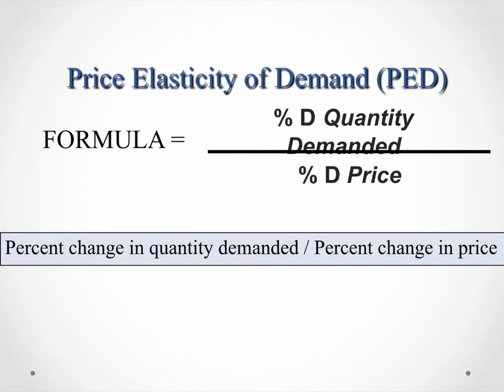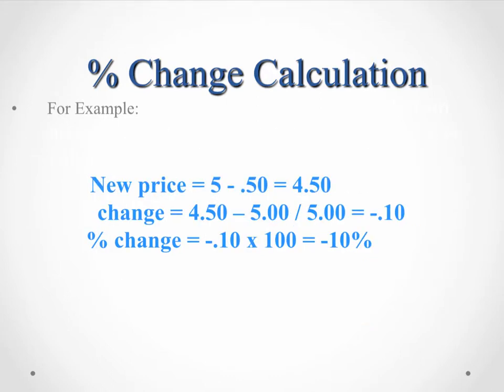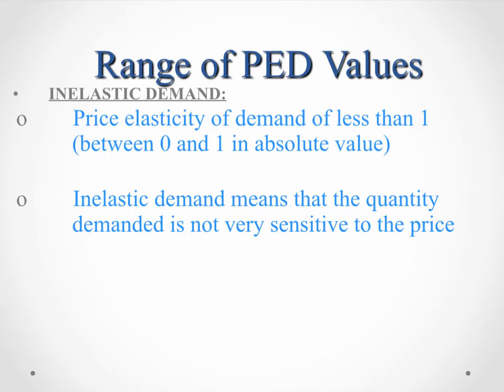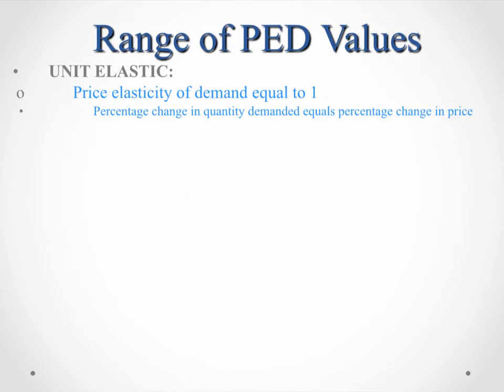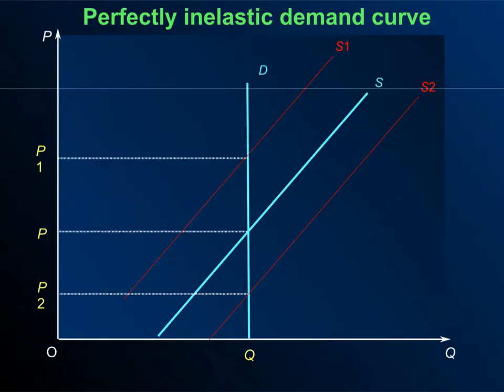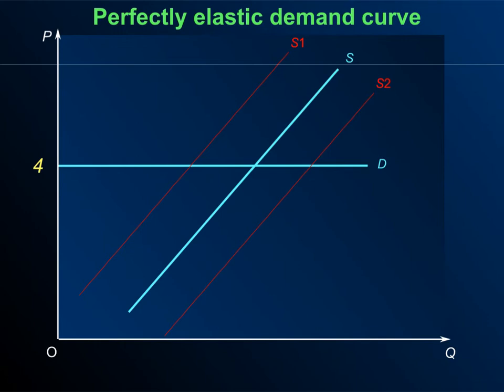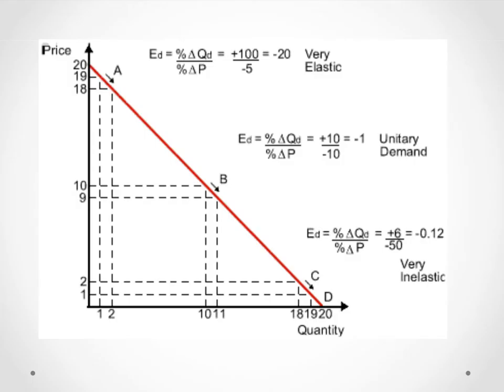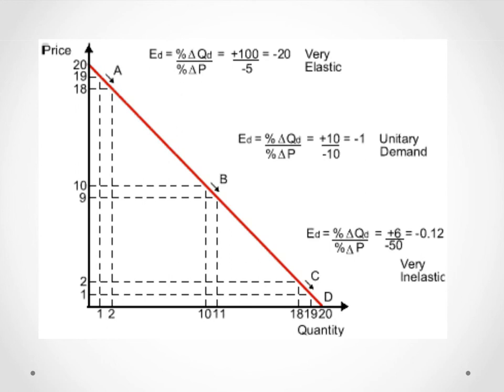Unit 1.IIIA_PED(1)